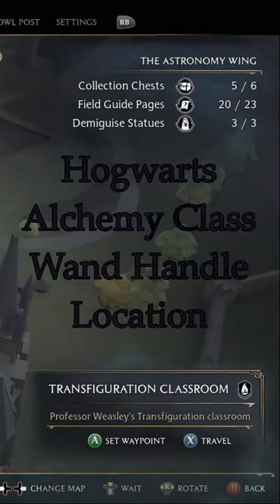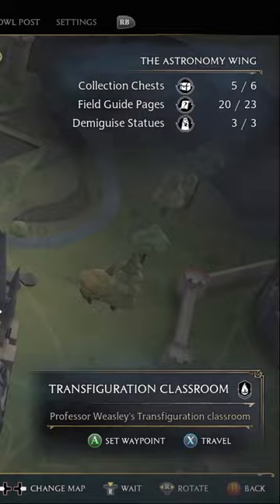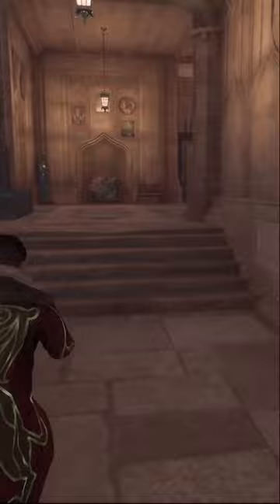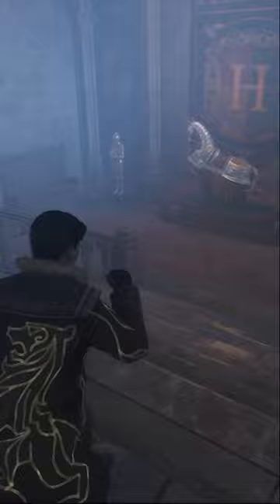Alchemy Classroom Wand Handle - Hogwarts Legacy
You will need Alohomora Level 2 to unlock this classroom by the way...